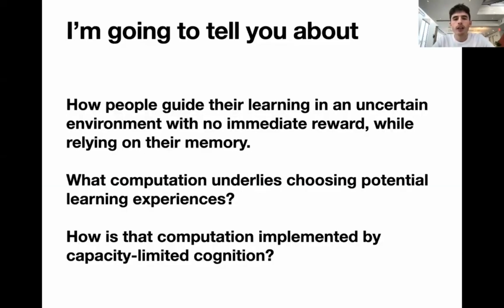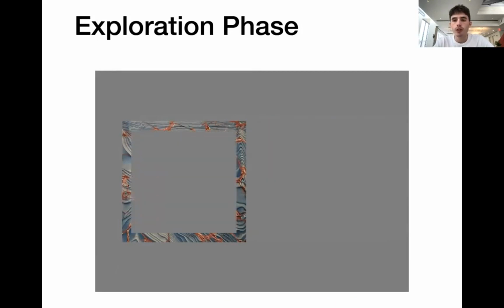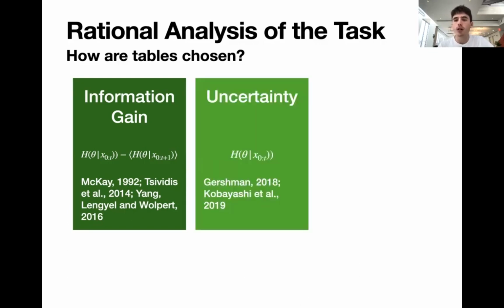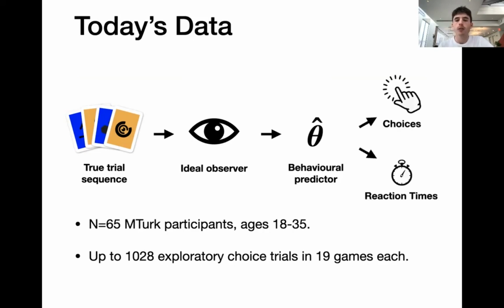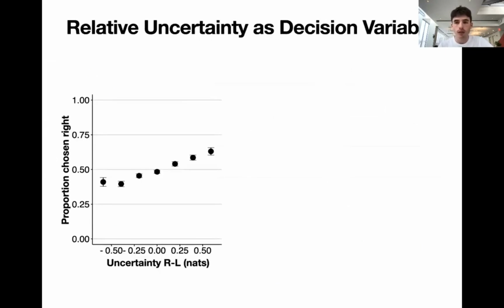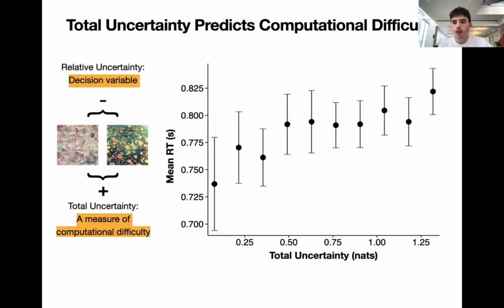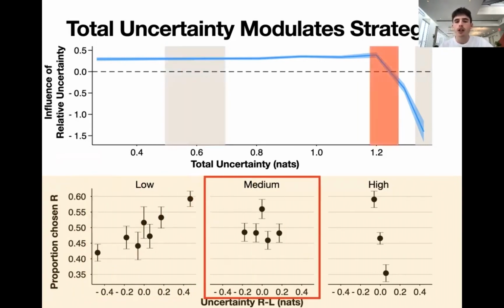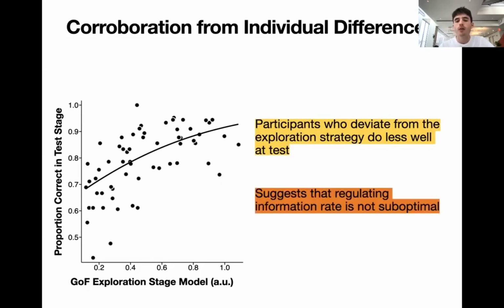Neuromatch 40 Mitigating Computational Load During Exploration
Humans are adept at exploring environments in which rewards are sparse. However, most studies of human exploration focus on tasks with immediate rewards for every choice. Under such conditions, the strongest driver of behaviour is value exploitation rather than exploration. We developed a goal-directed exploration task in which information gathering is independent of value exploitation. We asked what strategies participants use to choose between potential learning experiences, and how these are shaped by the strong memory and computational demands of the task. Taking a rational-analysis approach, we compared participants’ choices to three strategies of differing sophistication: maximizing information gain, choosing the object associated with the highest current uncertainty, or simply balancing the number of interactions with each object.
We found that current uncertainty was the best predictor of choice. Crucially, exploration was strongly modulated by participants’ overall knowledge of the goal, measured as their total uncertainty for both choice options. When participants' total uncertainty was medium or low they chose the most uncertain option, as normatively prescribed. However, when total uncertainty was high, they chose the least uncertain option, thereby slowing down the rate of incoming information. This strategy is commensurate with managing mental effort of decision-making by reducing choice-switching costs. Indeed, participants preferred to repeat previous choices, and took longer to make choices that counteract this tendency. Furthermore, regulating information rates according to total uncertainty is computationally similar to novelty management strategies observed in exploring and whisking rats.
Together, our findings demonstrate that human decision making and exploration strategies are tailored to the limited memory and computational capacities of our minds.